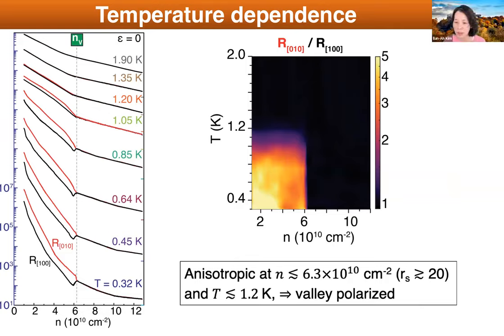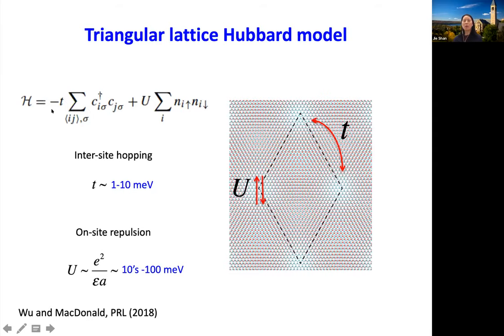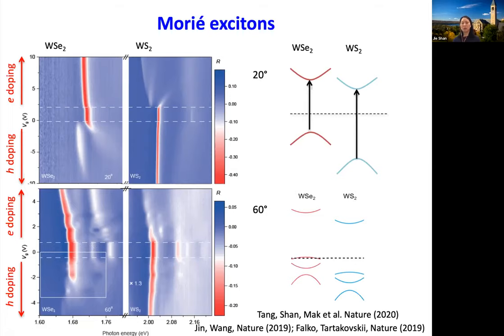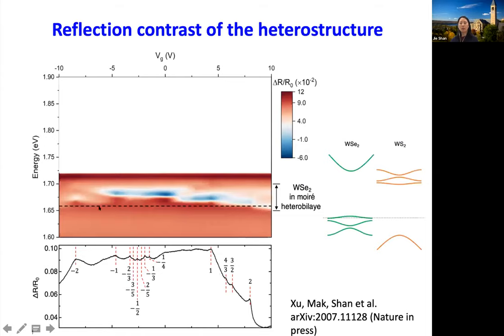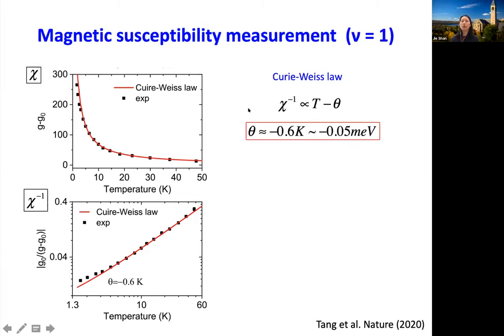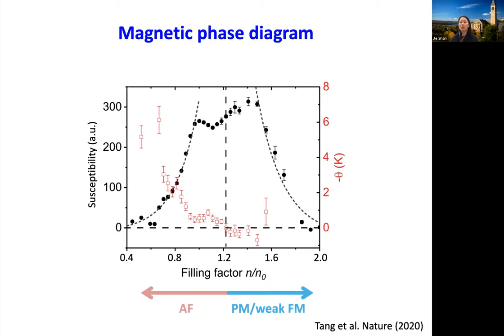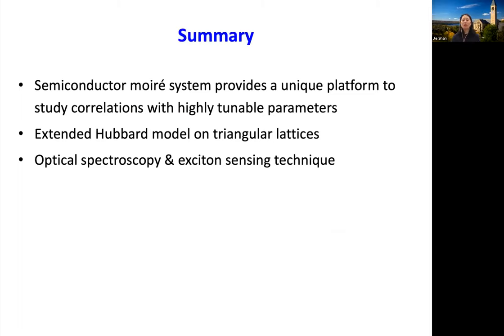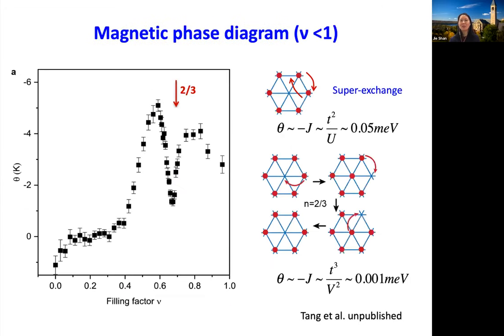Jie Shan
ie Shan
Thursday, November 5⋅12:40 – 1:20pm
Description: “Correlated insulating states in semiconductor moiré superlattices”